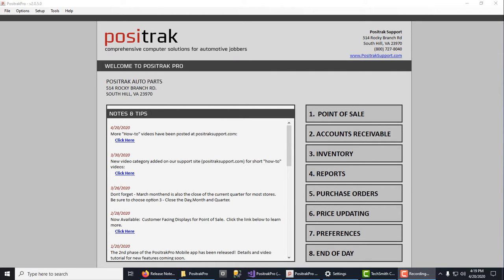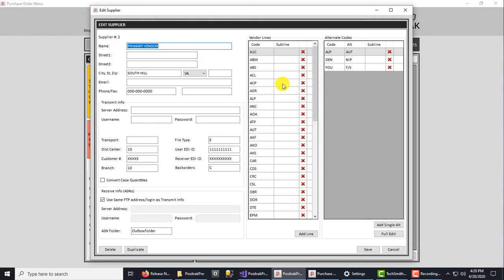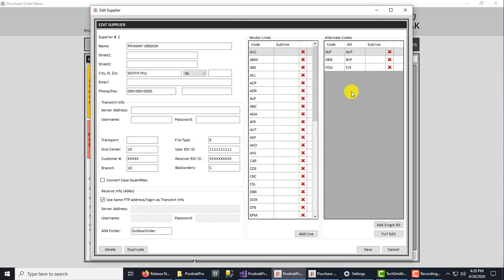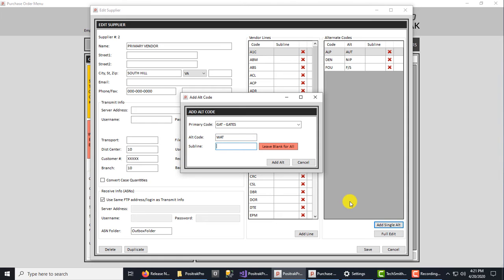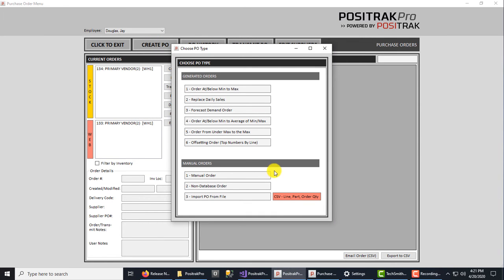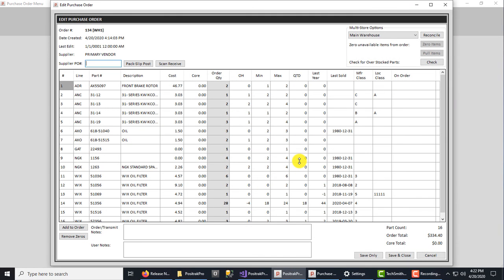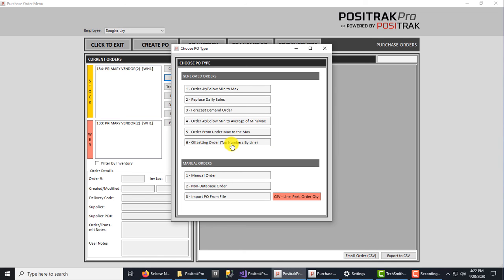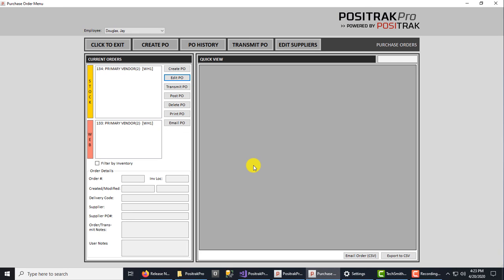New PO Features in PositrakPro Version 2050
This ProTip Video covers new PO System features added in PositrakPro version 2050.